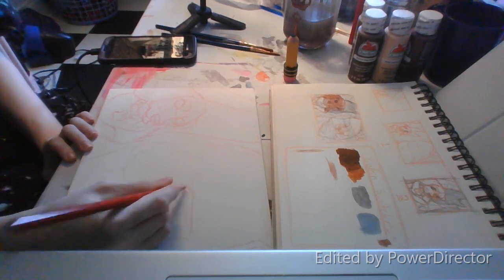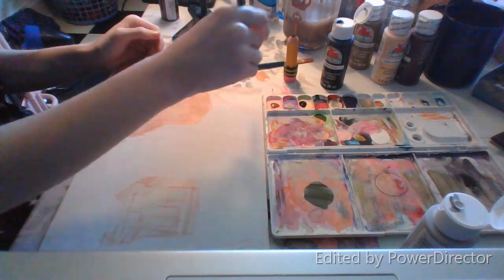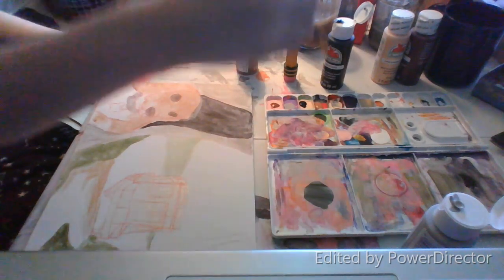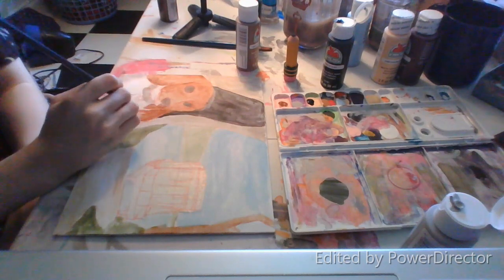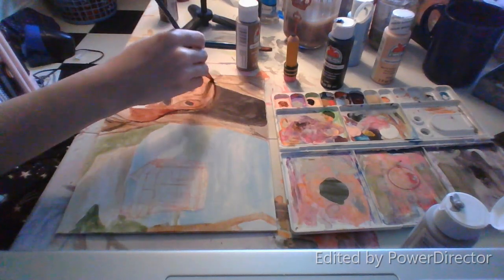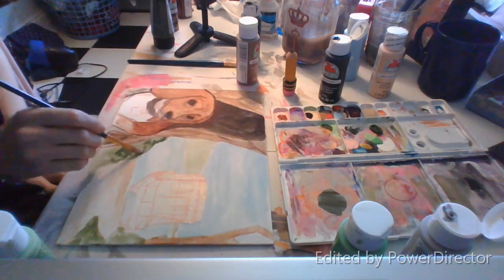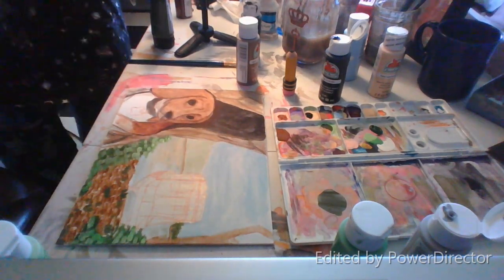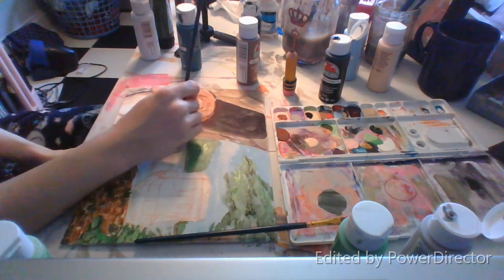Commission Speed Paint.